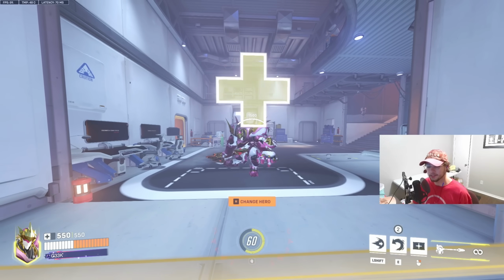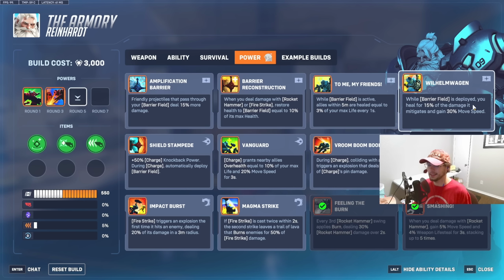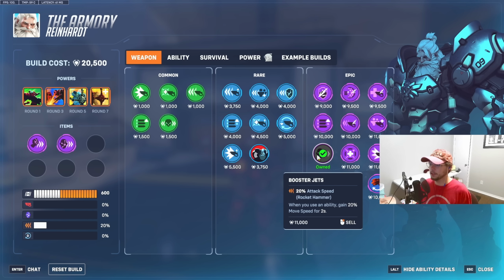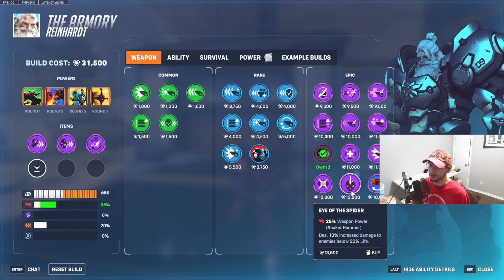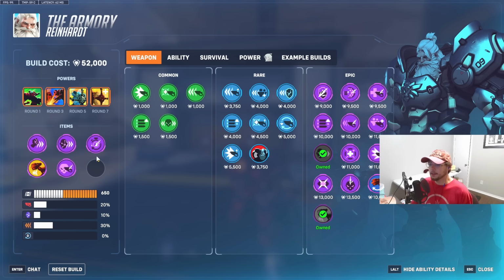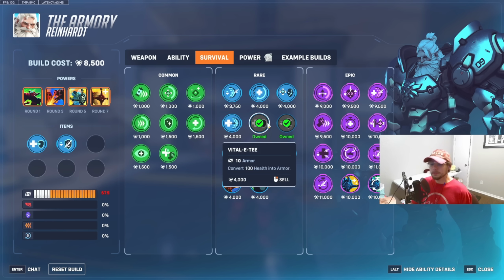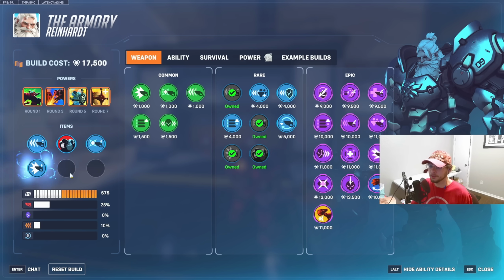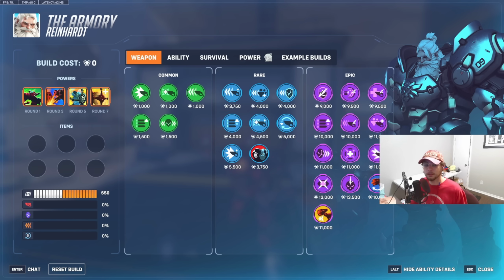UNKILLABLE RAID BOSS WP Rein Build | Overwatch Stadium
In this video, we break down the most busted Reinhardt build in Stadium, transforming him into a full-blown unkillable raid boss with insane weapon power scaling.

If you’ve ever wanted to delete enemies with a single swing while tanking entire teams, this is the Rein build you need. We go over the powers, items, and gameplay strategy to dominate in Overwatch 2’s Stadium mode and become the final boss your enemies fear.

Perfect for aggressive tank mains looking to carry.